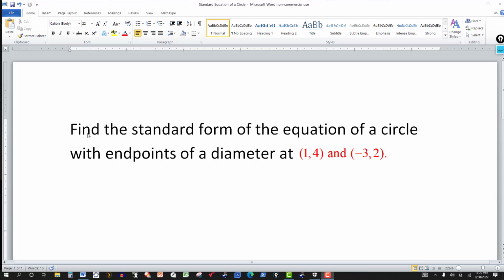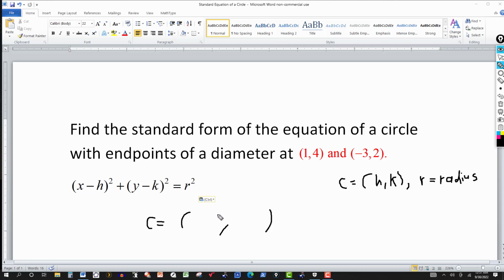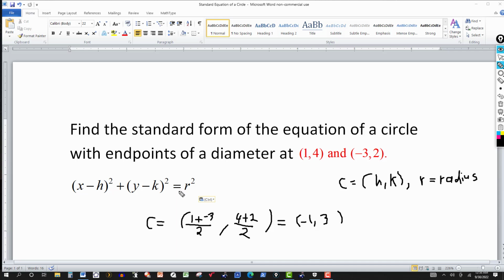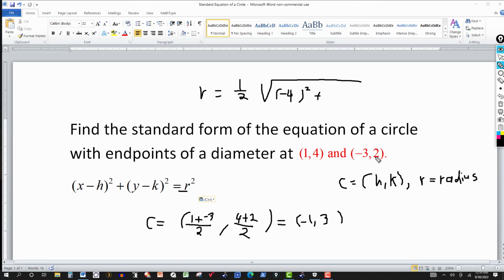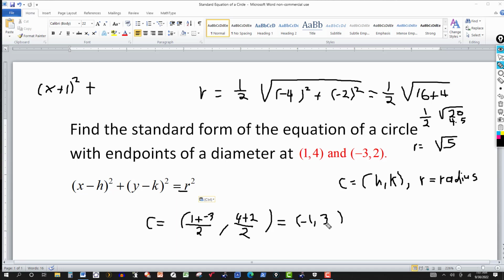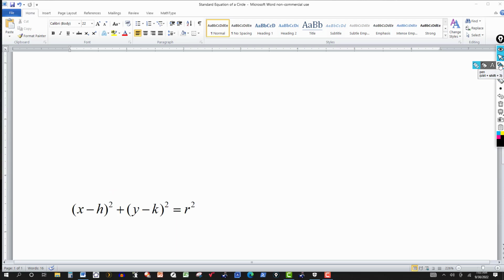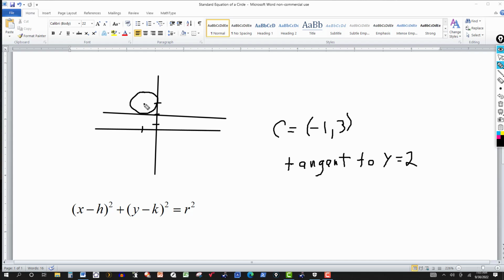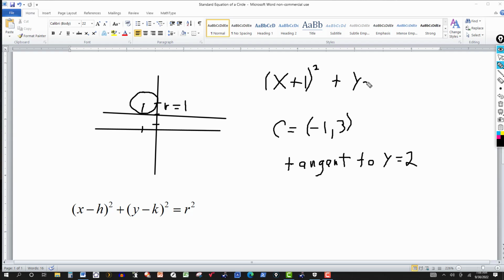Use the Info Given to Find the Standard Form of the Equation of a Circle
In this video, we use some given information about a circle to generate its equation in standard form.